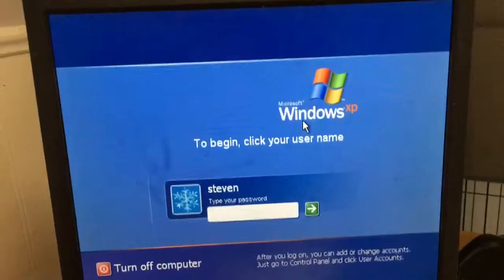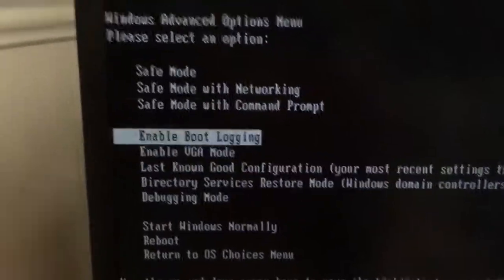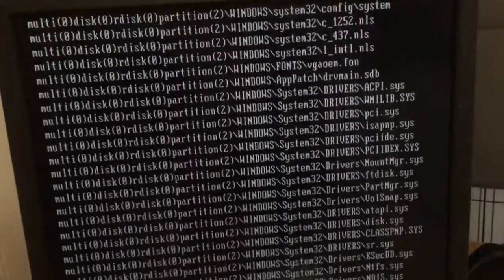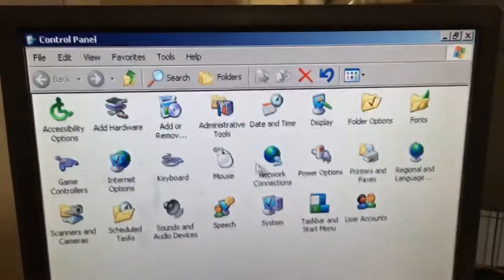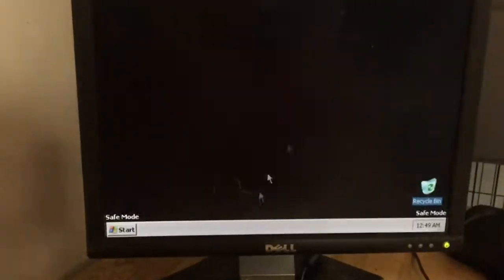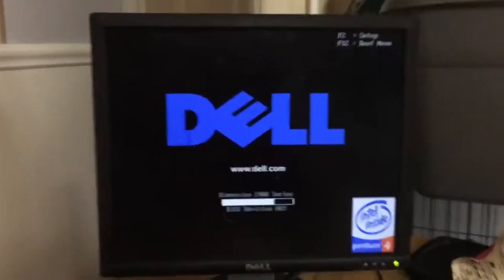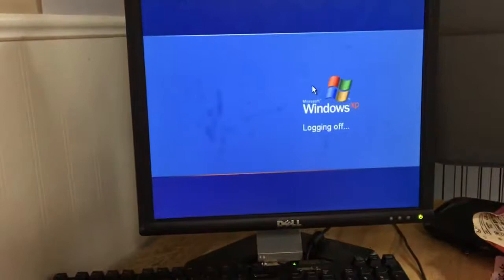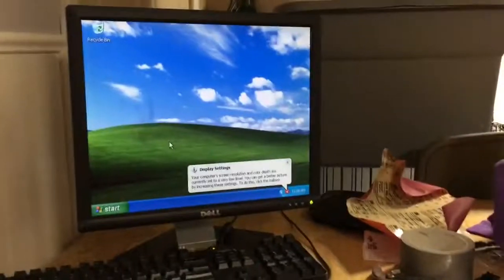how to remove password from windows xp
It won’t work with windows Vista and 7